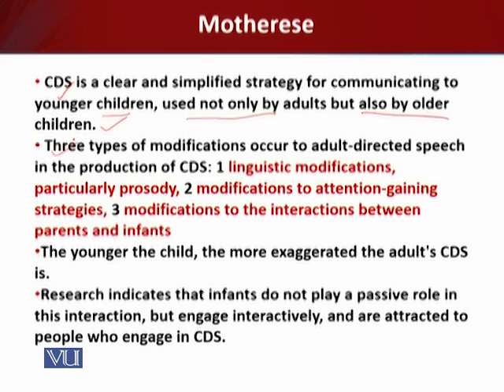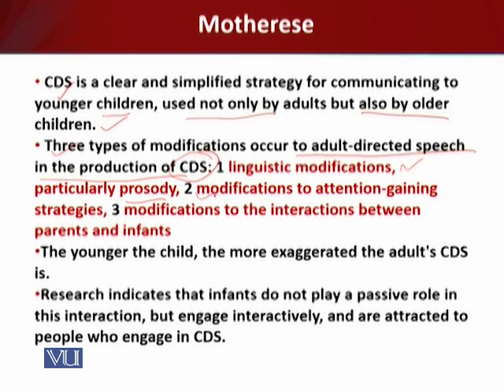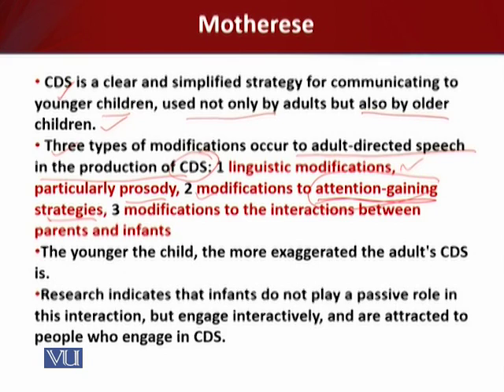ENG511_Topic131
ENG511 – Psycholinguistics